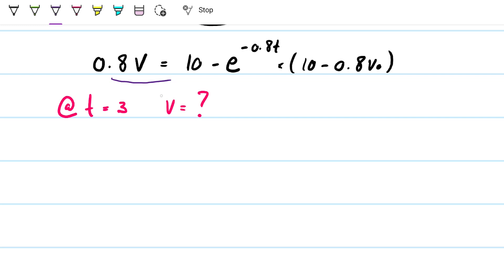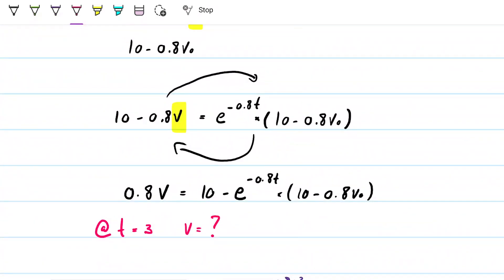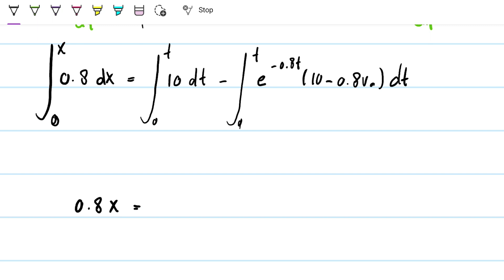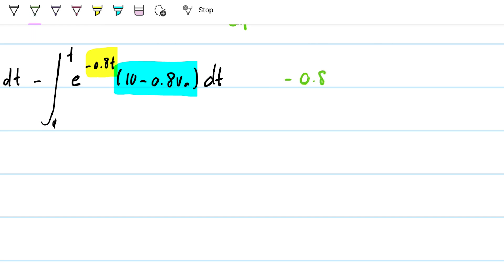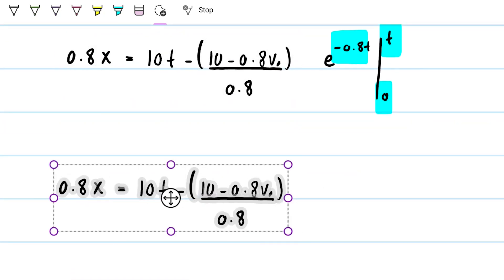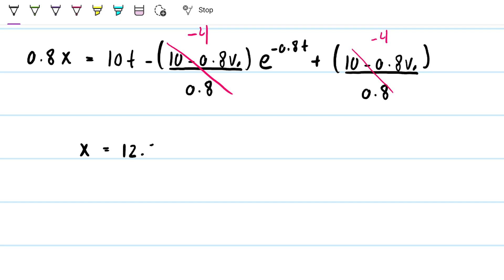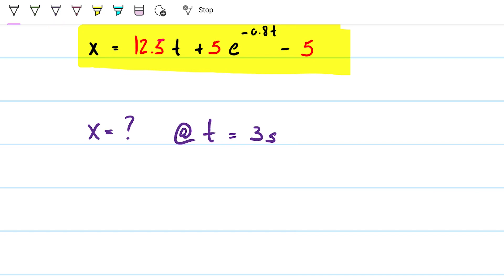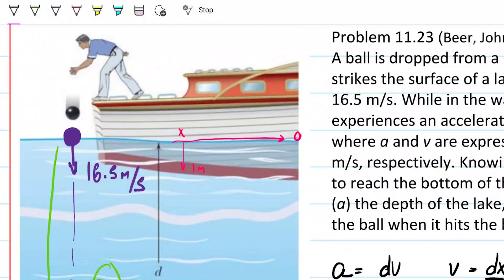Calculating Lake Depth and Final Velocity (2 of 2) | Dynamics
Correction: end depth is 42.05m, and not 42.5m as shown. The equations shown are all correct. Thanks to @rjgamingarena6975 for spotting and pointing it out.

In this enlightening video, we explore the scenario of a ball being dropped from a boat into a lake. With a striking speed of 16.5 m/s, the ball encounters an interesting twist as it enters the water. We discover that its acceleration is governed by the equation a = 10 - 0.8v, where a and v are measured in m/s² and m/s respectively.
Our goal is to determine two important factors: (a) the depth of the lake and (b) the speed of the ball when it reaches the lake's bottom. As we dive into the problem, we'll analyze the ball's trajectory, consider the effects of acceleration and velocity, and carefully calculate the time it takes for the ball to descend to the lake's floor—3 seconds.
By the end of this video, you'll have a deep understanding of how to approach similar scenarios and apply key principles of physics. Everything else comes by analyzing the problem and the system at hand.

Problem statement: Problem 11.23 A ball is dropped from a boat so that it strikes the surface of a lake with a speed of 16.5 m/s. While in the water the ball experiences an acceleration of a=10-0.8v, where a and v are expressed in m/s2 and m/s, respectively. Knowing the ball takes 3s to reach the bottom of the lake, determine (a) the depth of the lake, (b) the speed of the ball when it hits the bottom of the lake.

In this video:
00:04 Velocity of the ball
01:48 Depth of the lake
06:02 Attencion
10:57 Final toughts